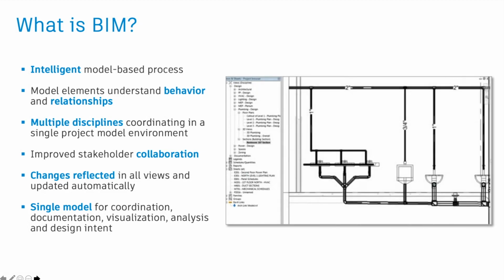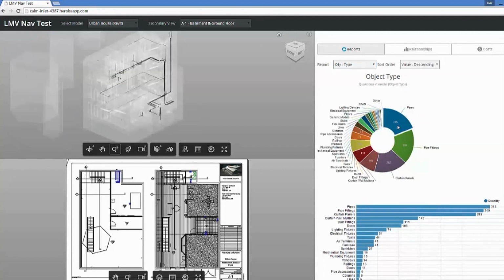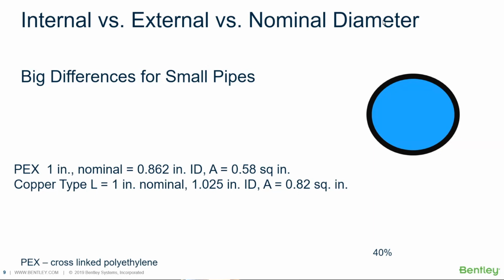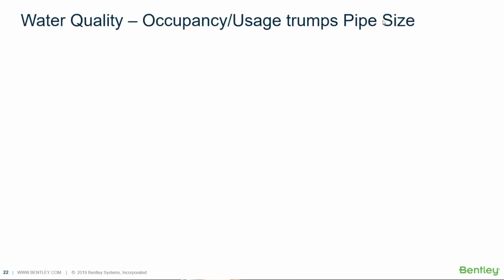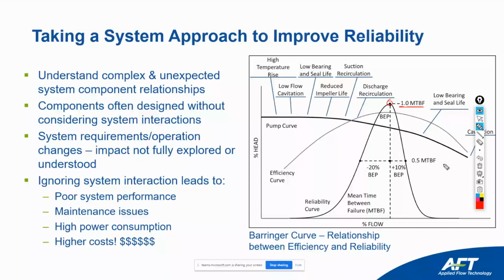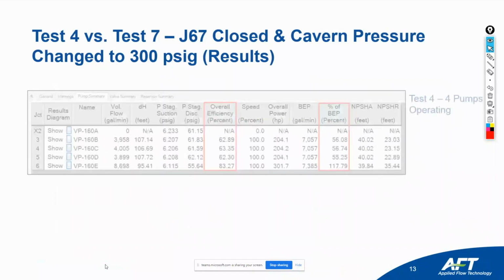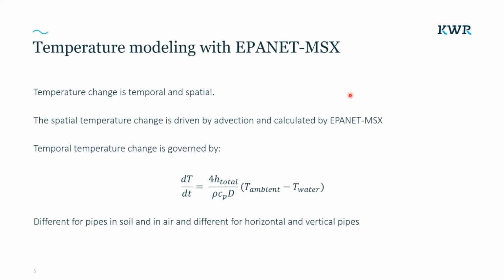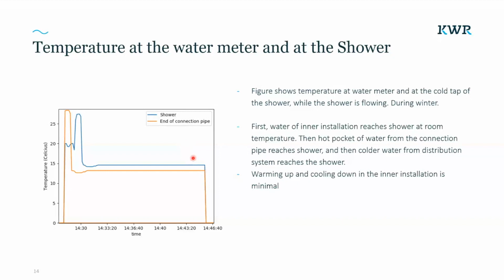BIM and Modeling Webinar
This video is about BIM and Modeling Webinar